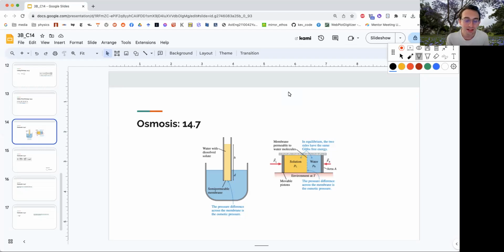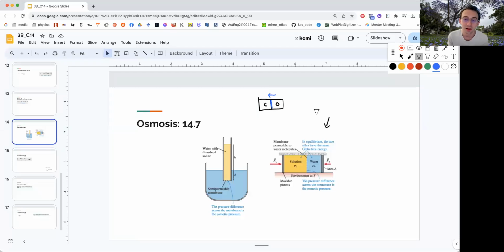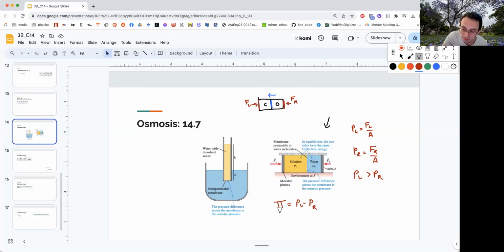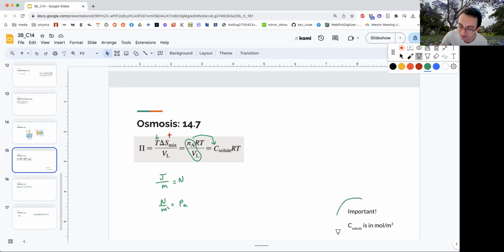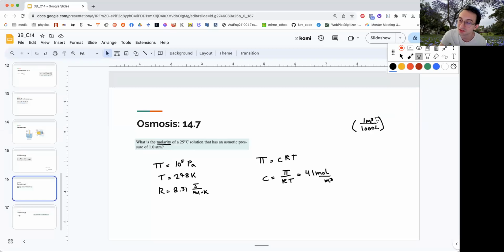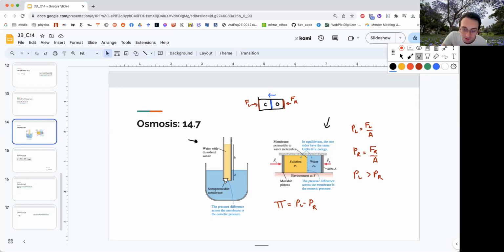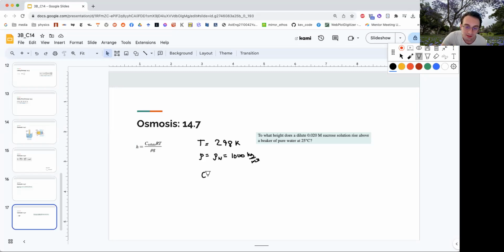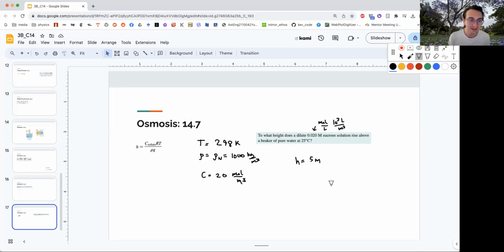Physics 3B: Lecture 9 p3 - Osmosis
I cover osmosis.